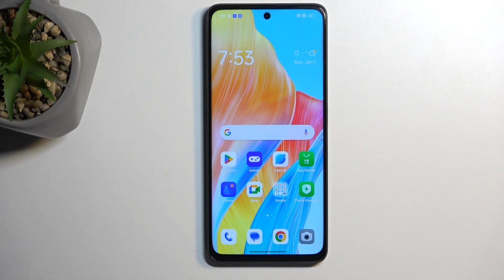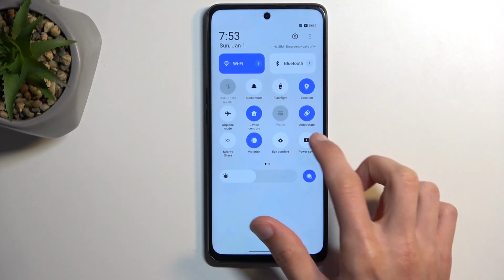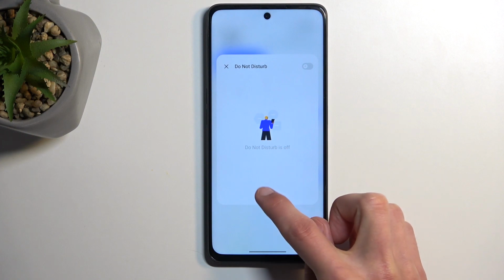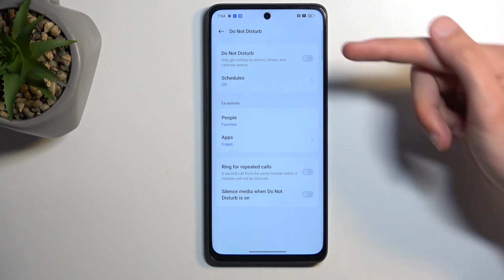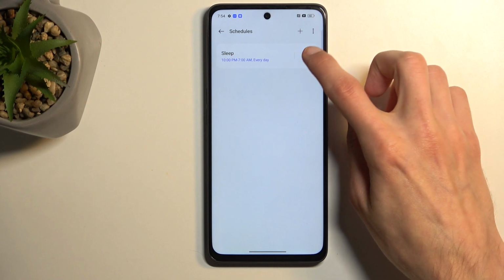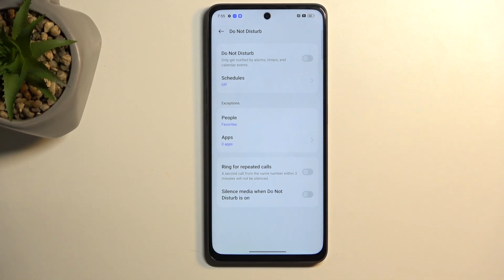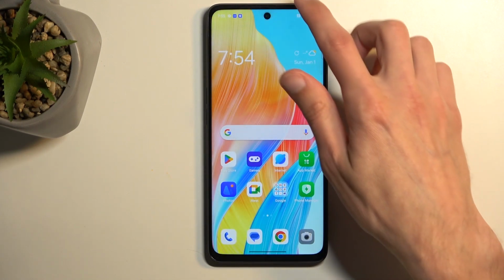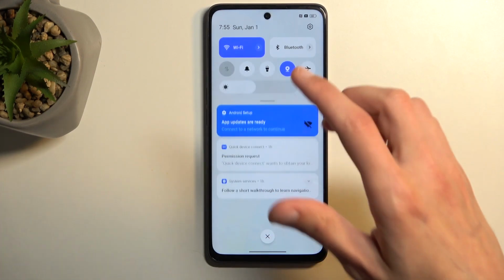How to Activate Do Not Disturb Mode in OPPO A98 – Silent Mode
Hi there! Have you ever been wondering how you can enable Do Not Disturb mode on your OPPO A98? In today's video we're going to show you how you can activate Do Not Disturb Mode on your OPPO A98 in a couple of simple steps, and also some of its settings. Do Not Disturb is one of the most essential and useful modes on your OPPO A98, cause it works the way that it disables all sounds and notifications on your OPPO A98, so you can enjoy some peace and quite. So if you wish to learn how you can enable Do Not Disturb on your OPPO A98, all you need to do is just watch this short video to the end, follow the instructions provided by our specialist and try to perform this operation yourself on your OPPO A98.

How to activate do not disturb in OPPO A98? How to set up do not disturb in OPPO A98? How to configure do not disturb in OPPO A98? How to switch on do not disturb in OPPO A98? How to customize do not disturb in OPPO A98? How to change do not disturb settings in OPPO A98?